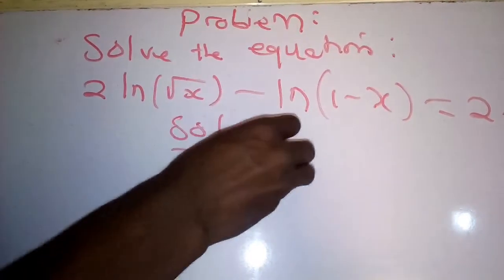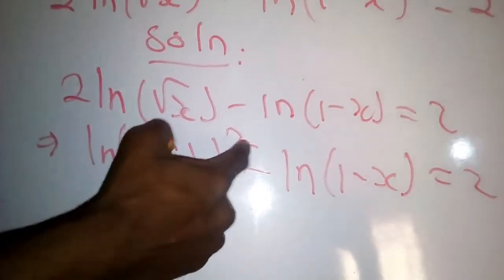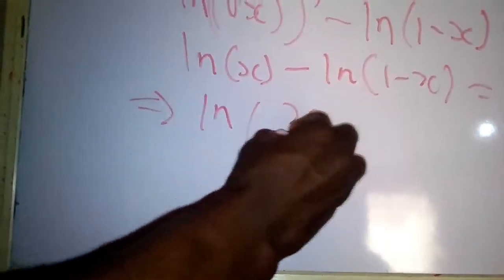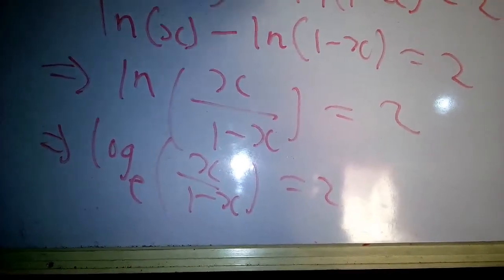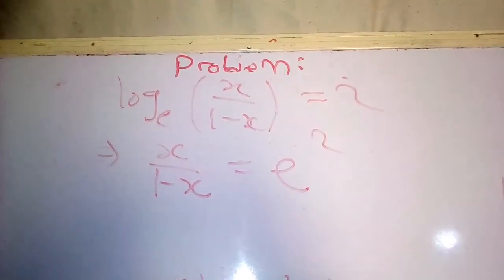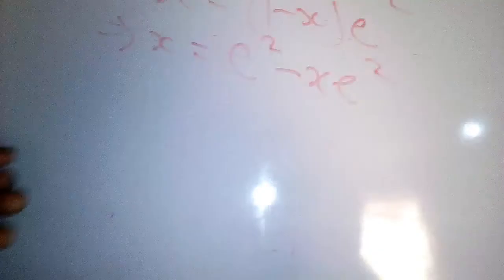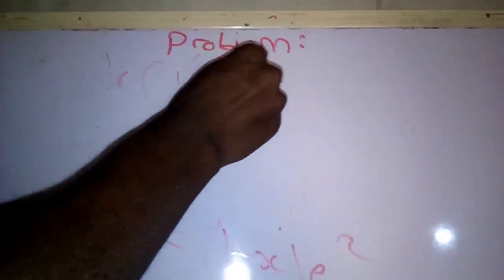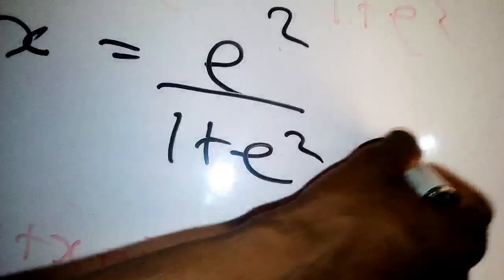Logarithmic Equation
Watch easy trick in solving logarithmic Equation